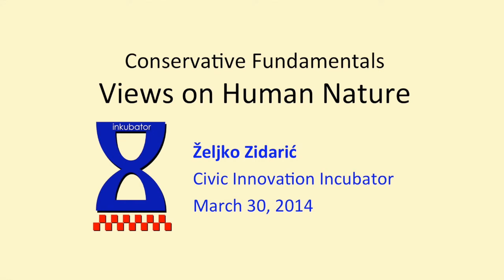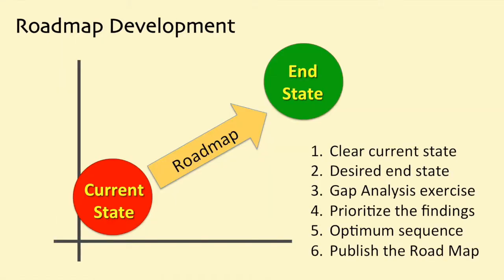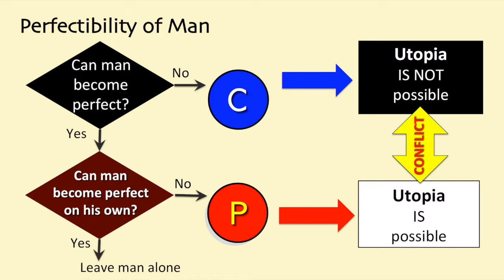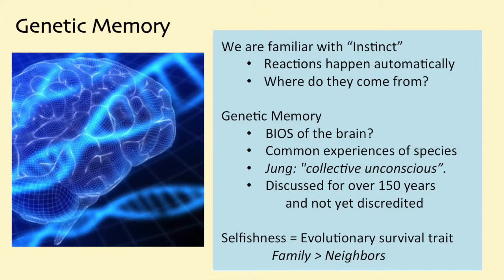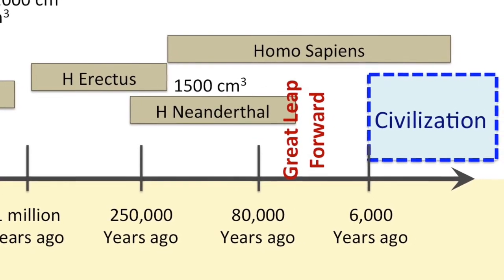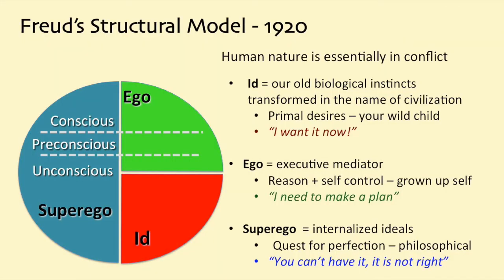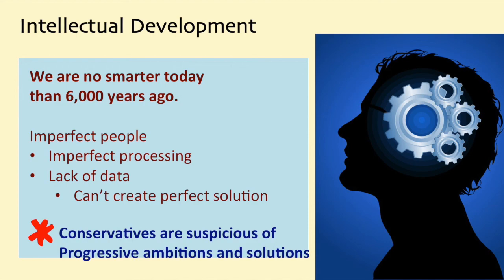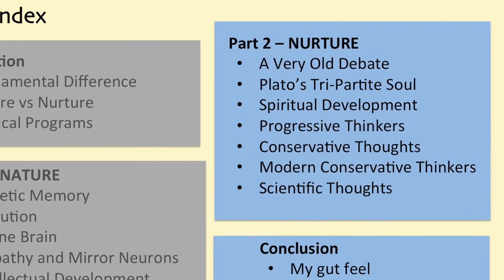Conservative Fundamentals - 1A - Human Nature - NATURE